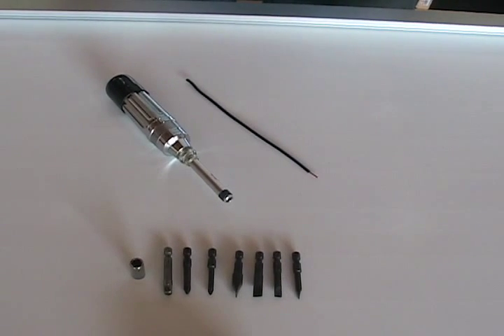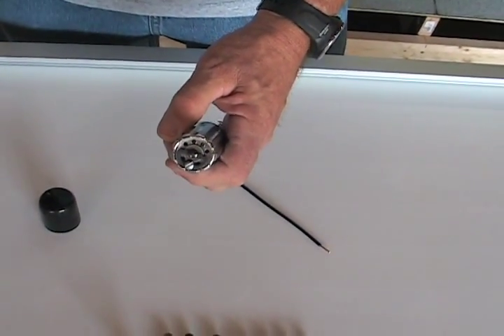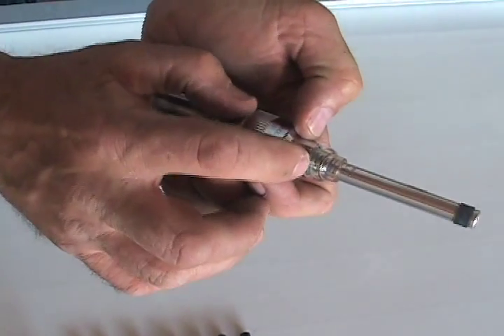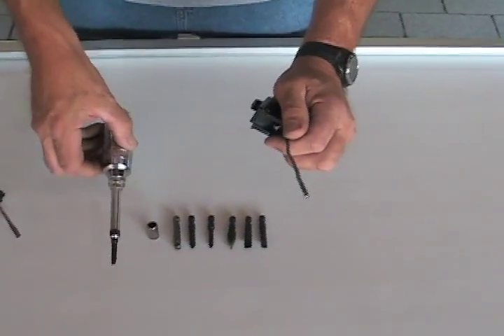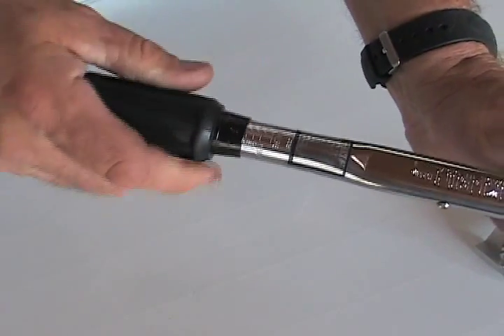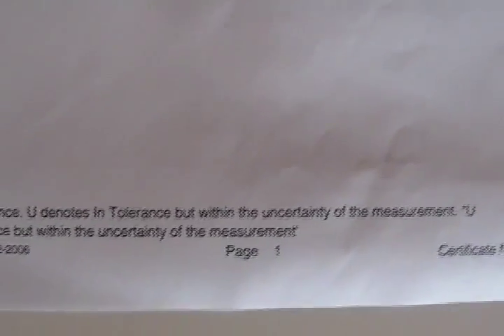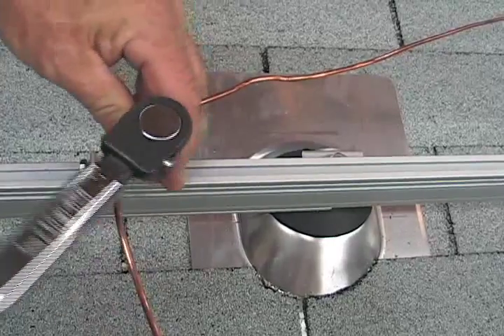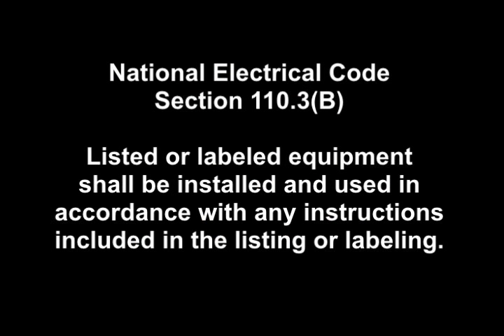Using The Torque Tools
Tom Henry explains how to properly set and use a torque screwdriver as well as a torque wrench.